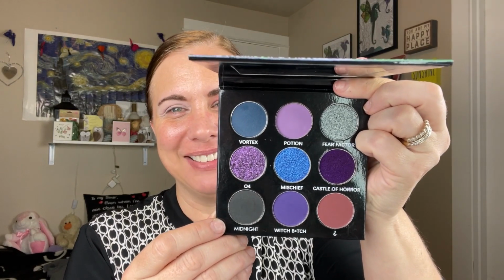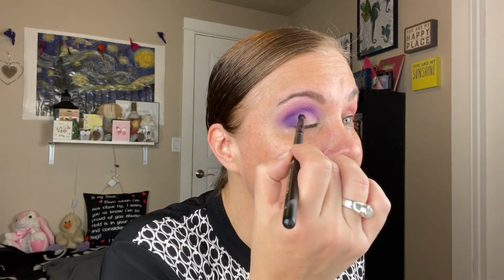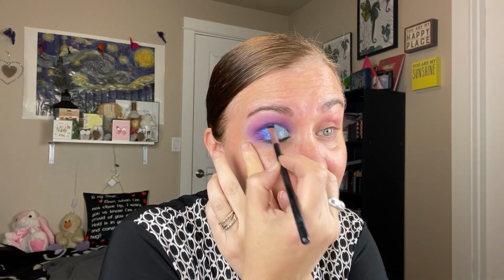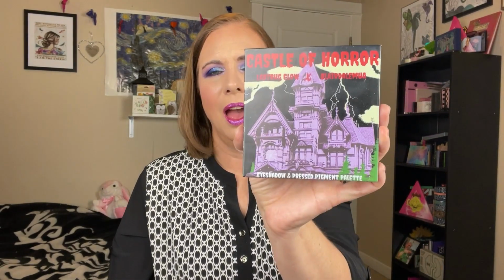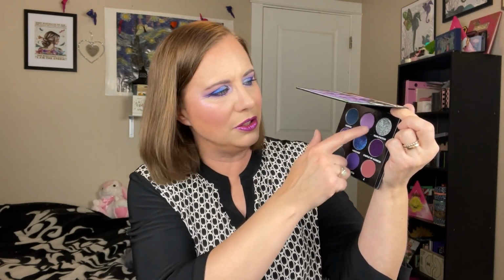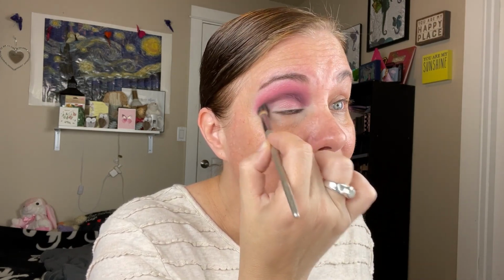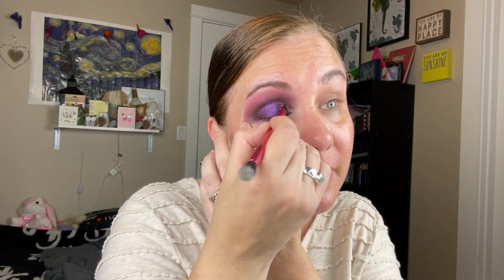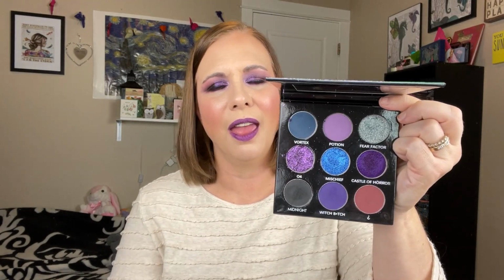NEW! Castle of Horror eyeshadow palette! LadybugGlow X Blair Dale MUA! 2 looks!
Hey there!  In today's video, I'm creating 2 looks with the LadybugGlow x Blair Dale MUA Castle of Horror eyeshadow palette.  This was recently released and I knew as soon as I saw the pics of the palette on IG, that I HAD to have it!  I'm a huge fan of this US indie brand.  I have all of their eyeshadow palettes and several other products from the brand and just love everything I've used thus far.  AMAZING!  Let me know if you've picked up this palette or if you're planning on picking it up.  And if you have anything else from this brand.  I'm so proud of Blair for this amazing collab!  YA HOO!!

Thanks so much for taking time out of your day or night to watch this video.  It means the world to me!  I can't wait to see you again in my next video but in the meantime, take good care of yourself.  Be well, safe, happy!  LOTS OF LOVE!! XOXOXOXO